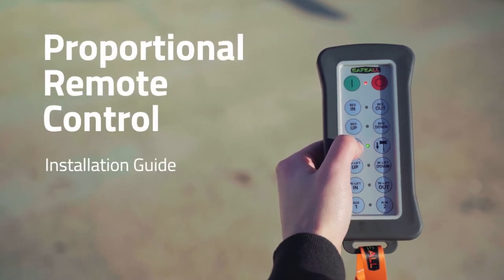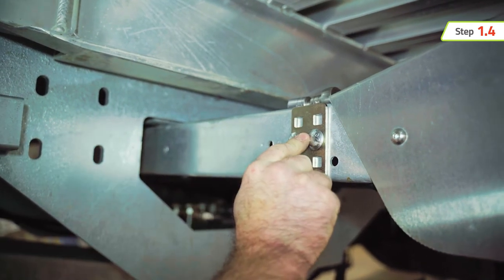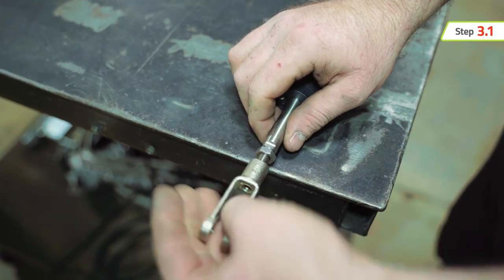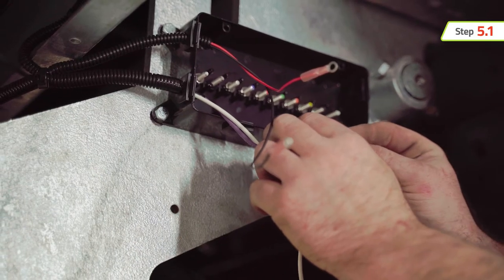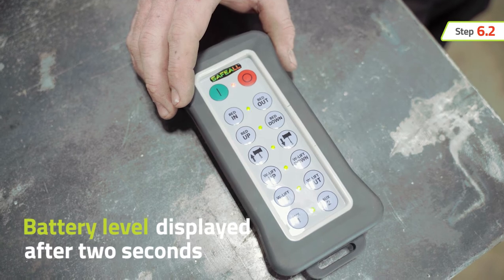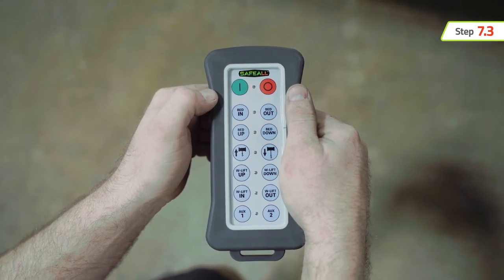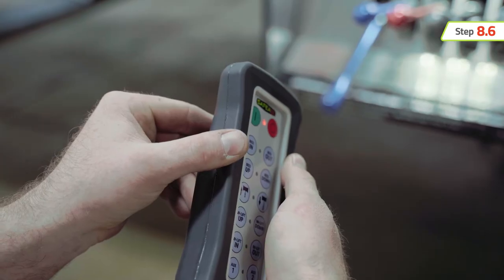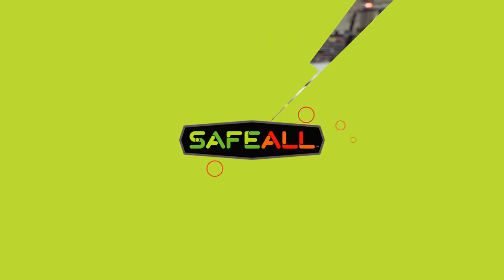SafeAll Proportional Remote Control Installation and Synchronization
SafeAll’s Proportional Remote Control System allows an operator to precisely control the functions on a car carrier with a simple turn of the wrist, while staying well out of the way of the moving parts and oncoming traffic. Installing the actuator and synchronizing the remote to that actuator can be done in just a few hours of work. Follow this step-by-step guide to install this remote control kit today. Learn more about this product at SafeAllProducts.com.